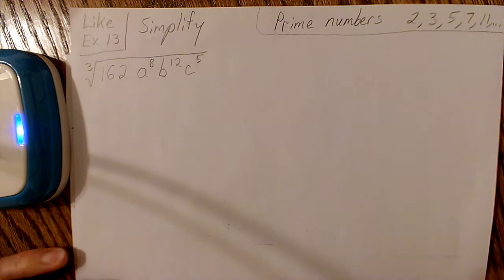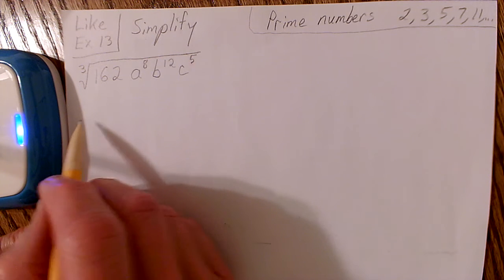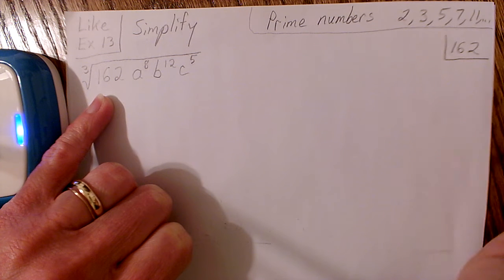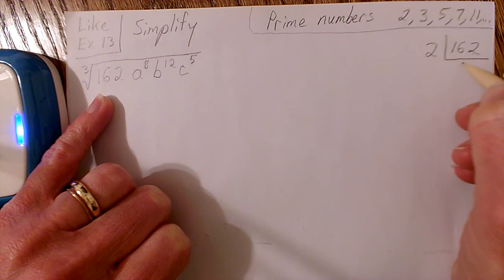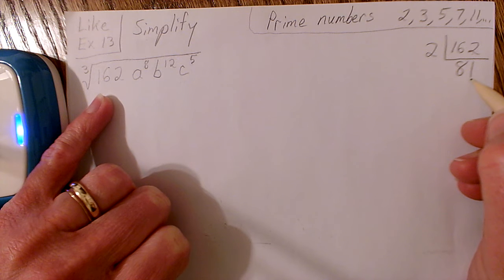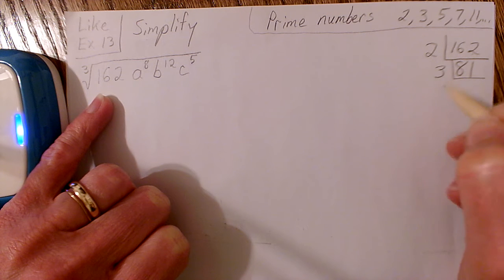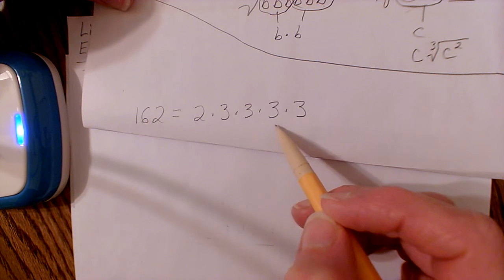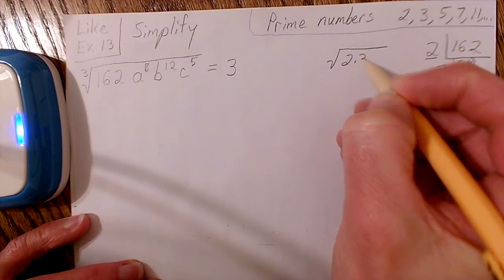Simplify a radical expression part 2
Simplify a radical expression with a cube root